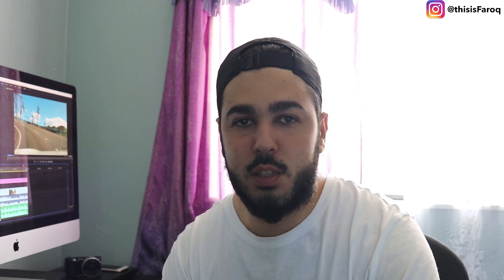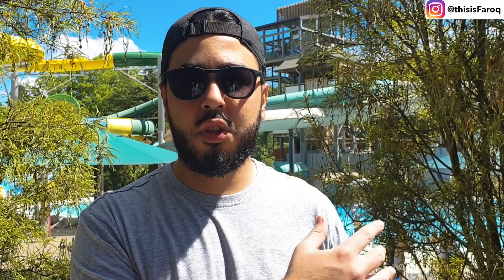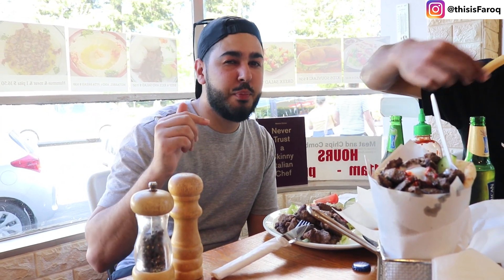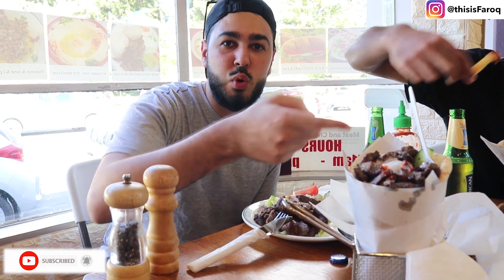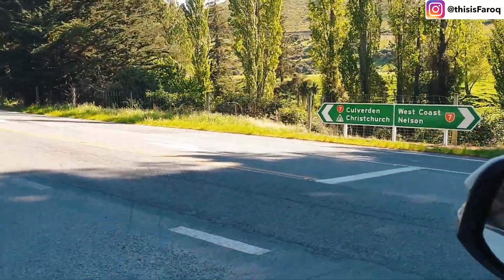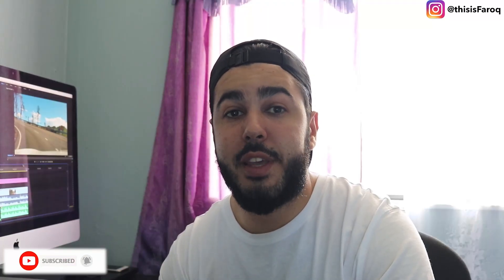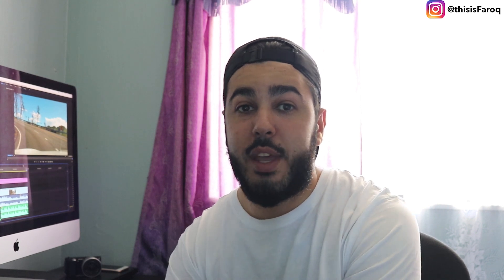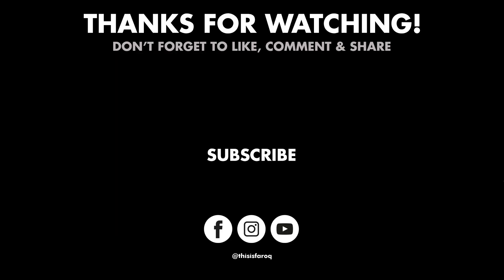BEST JORDANIAN FOOD in Hanmer Springs, New Zealand | SOUTH ISLAND VLOG #5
Well deserved stop at Hanmer Springs where we got to enjoy the thermal pools and some good Jordanian food at Souvlaki Petra!! right before our drive to the west coast of New Zealand.💌 Join for more videos ➜

A short stop on our journey, make sure to turn on notifications for all future videos.

- West Coast & Greymouth
- Hokitika Gorge
- The Beauty of Arthurs Pass
- Good bye from Christchurch

✘ Audio is from Epidemic Sounds 30 day free subscription here with my referral

Timestamps:
Intro: 00:00
1. Hanmer Springs: 00:30
2. Lunch time: 00:58
3. Heading out: 01:47
4. Outro / Lets Talk: 02:35
5. Subscribe: 2:59